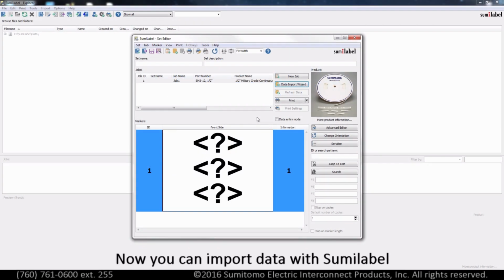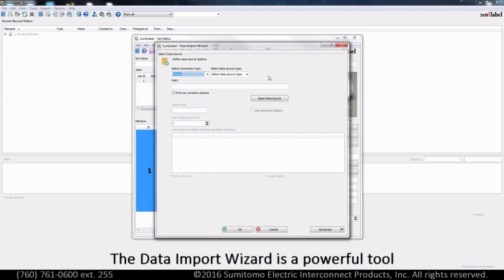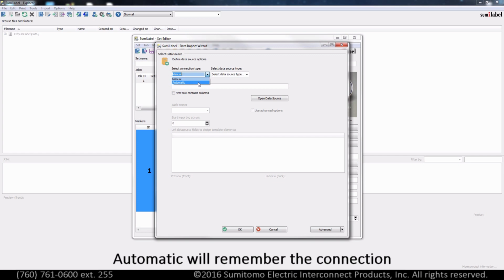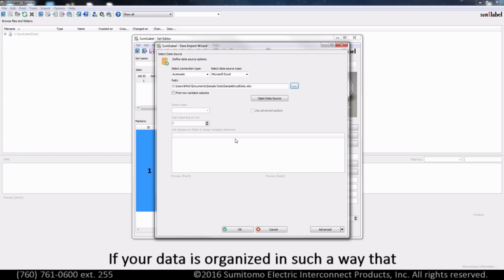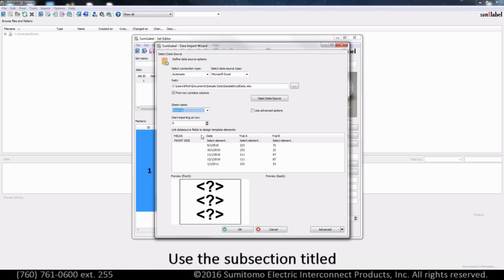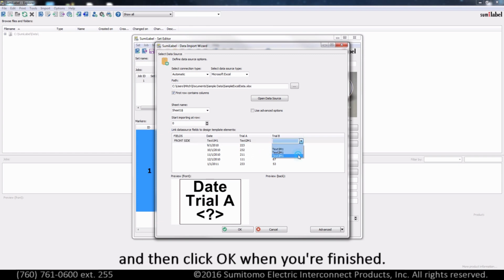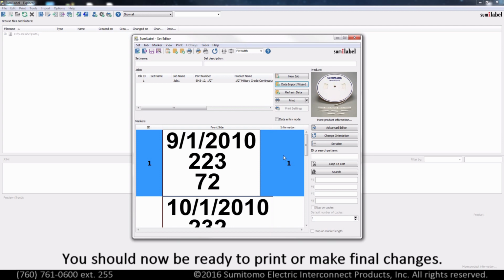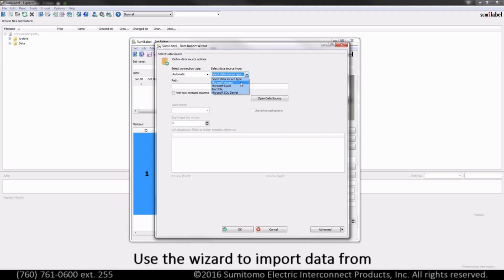Using the Data Import Wizard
Need to import data from an Excel or Text file? Or, MS Access or SQL database? This video shows you how to import data from various formats either automatically or manually. This is a must-see video if you’re a lean manufacturing facility.